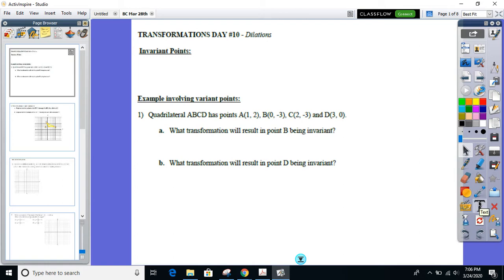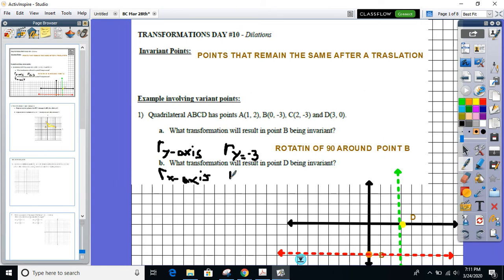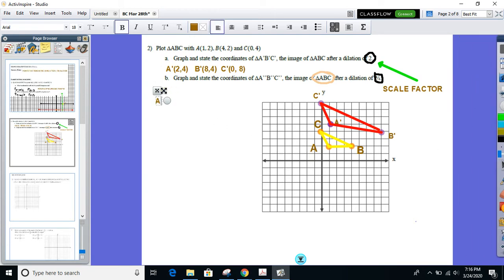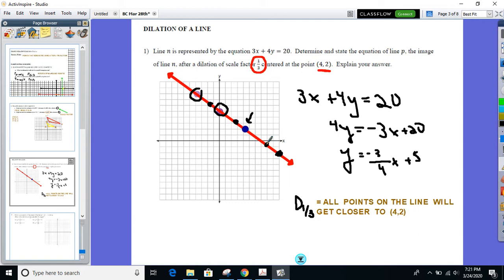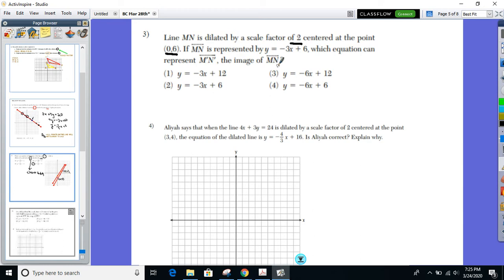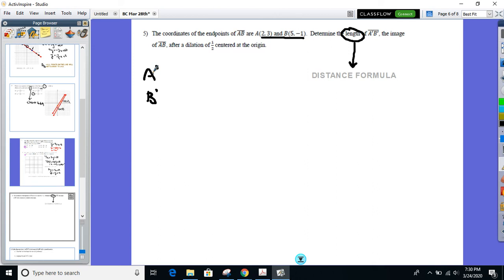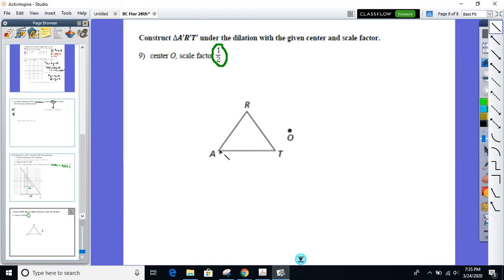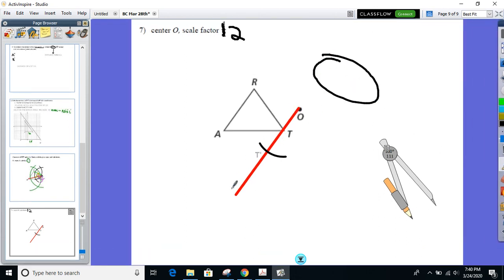Honors Geometry BC March 25th- Unit 9 - Dilations